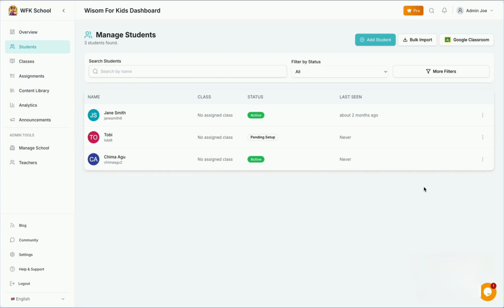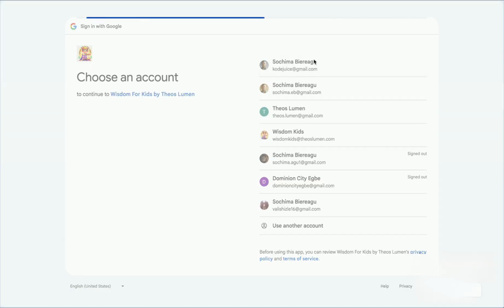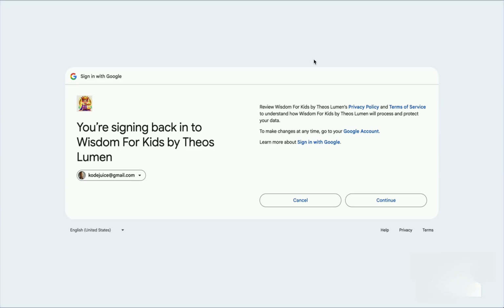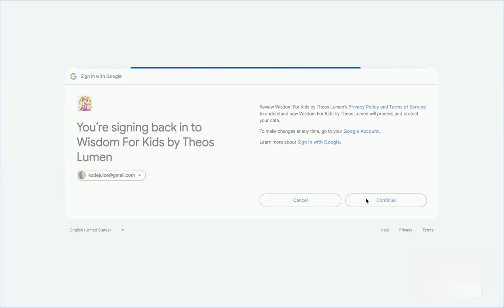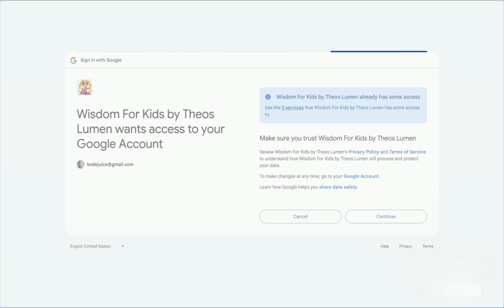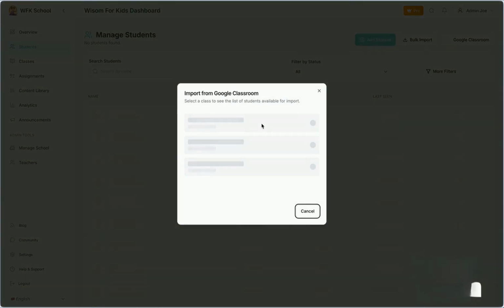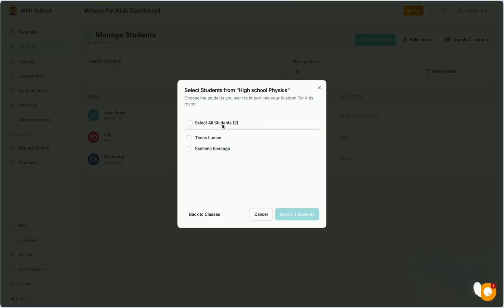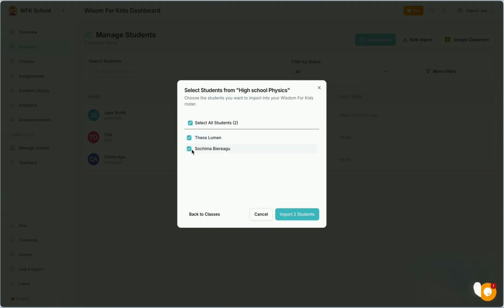How to Use Google Classroom Sync | WFK Dashboard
Streamline your setup by importing your classes and student rosters directly from Google Classroom. This guide shows you how to connect your account and perform the sync.

Wisdom for Kids is a platform built to shape students’ character and behavior in schools without demanding any extra time from educators.